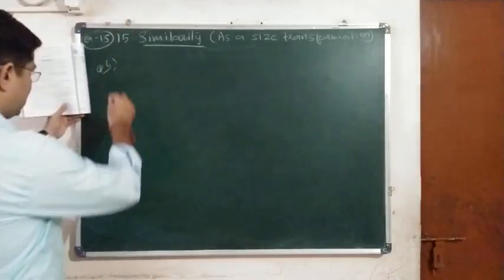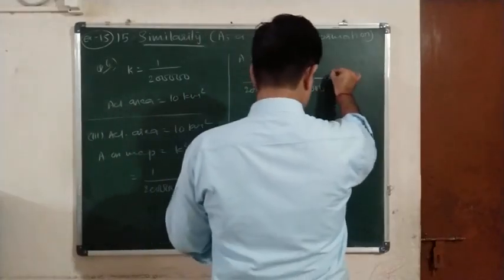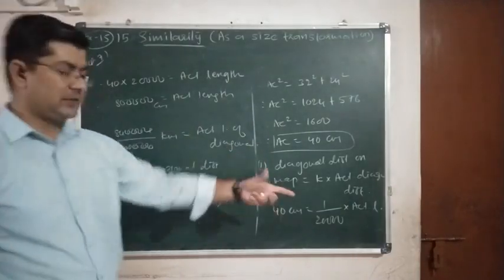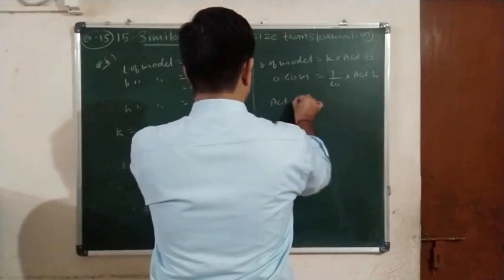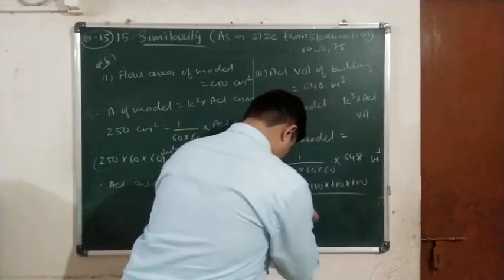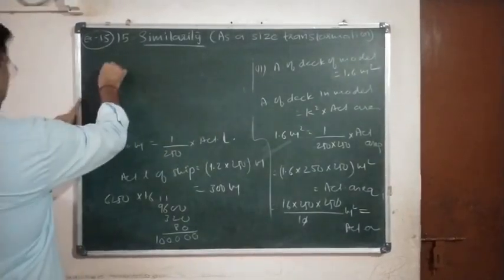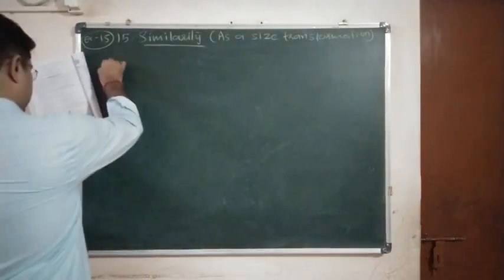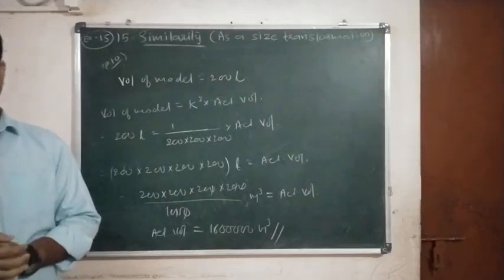Similarly (As a size transformation) Part-2, Ex-15